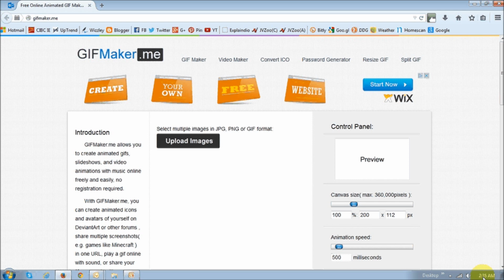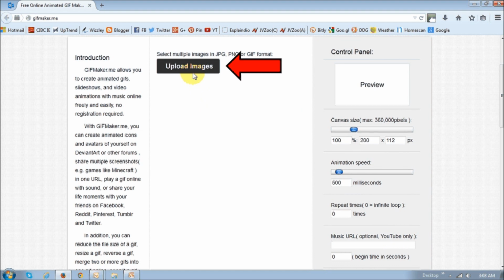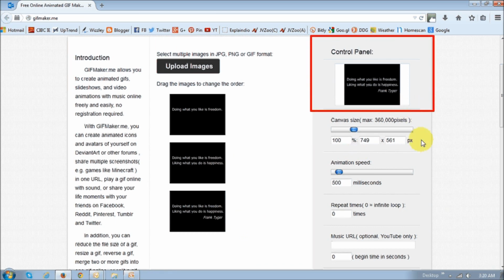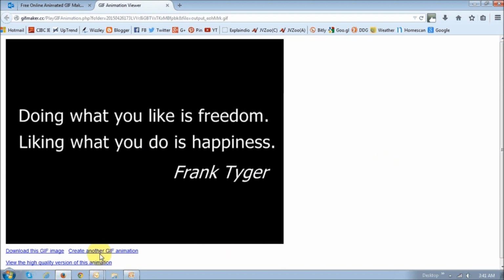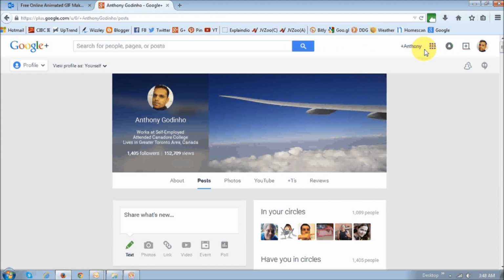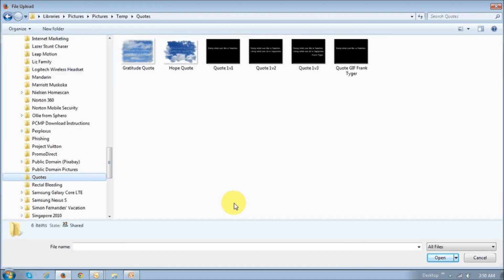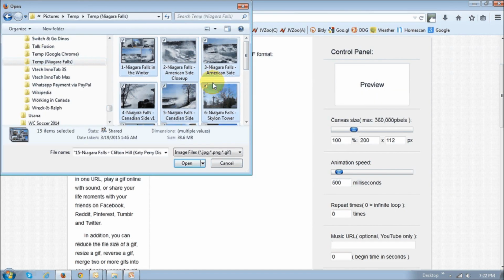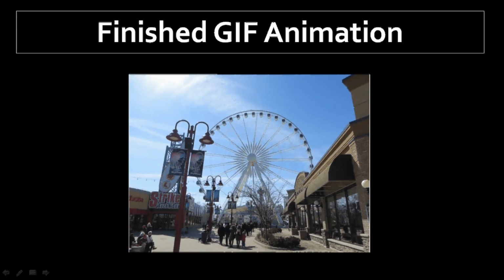How to Create an Animated GIF Image Using GIF Maker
In this video tutorial, you will learn how to create animated GIF images using GIFMaker.me. I will show you a couple of examples on how to create simple GIF animations.

The first example is how to create an animated quote, and the second example is a slide show of my Niagara Falls pictures. GIFs are generally not meant for color photos because they only 256 colors, so the output is not very crisp, however, it works ok for smaller sized platforms like social media sites.

You can check my GIFMaker video review to explore more features and functionality of this cool online animation tool. I’ve got several GIF Maker tutorials on my YouTube channel

CREDITS:
GIFMaker.me logo and screenshots are copyright protected, used with permission